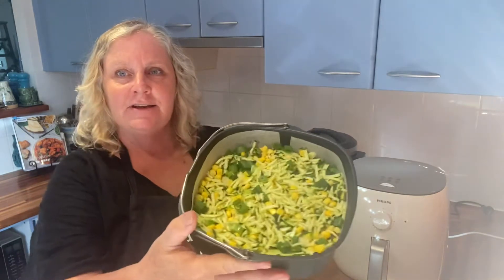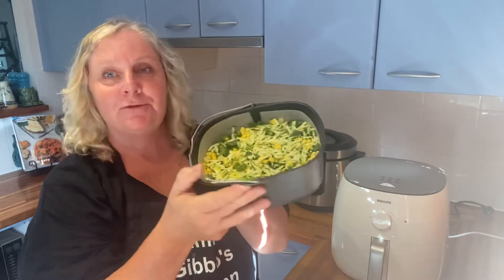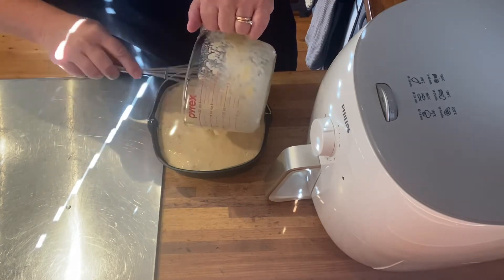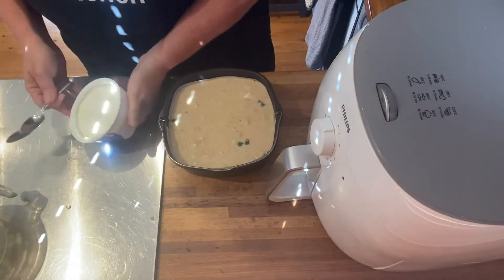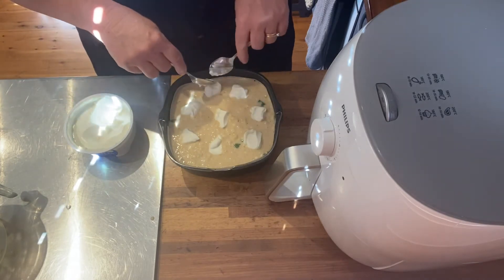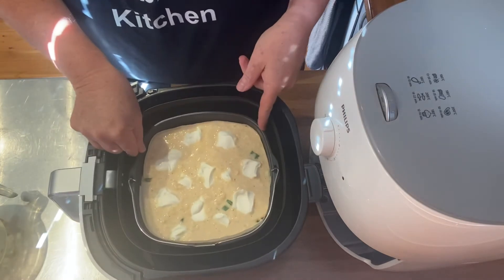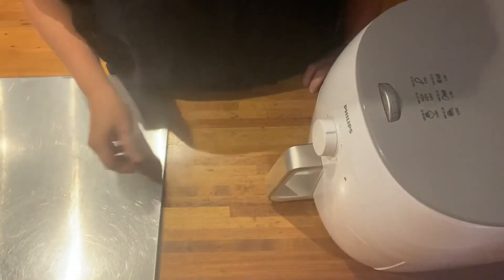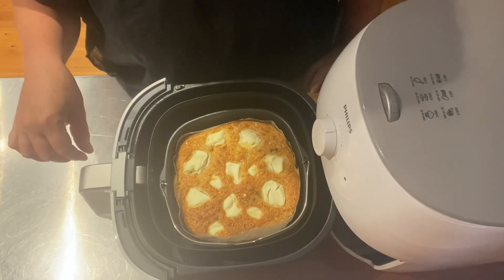AIRFRYER ZUCCHINI & CORN SLICE #74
CHALLENGE:  How to adapt a recipe found in a supermarket cook book for my Airfryer which I’m still getting to know.  Happy to say it turned out deliciously.

INGREDIENTS:
1 large zucchini grated (250g)
300g can of corn kernels
5 shallots sliced
6 eggs
1 cup reduced fat milk
1 cup self raising flour
Salt & Pepper
Smooth light ricotta

METHOD:
Preheat Airfryer
Line baking pan with baking paper - bottom and sides.
Mix together zucchini, shallots and corn and place in baking pan.
Beat eggs, flour & milk - add seasoning then pour over vegetables.
Shake baking pan for liquid ingredients to sink in.
Bake for 20 minutes on 200 degrees.  Let rest for 10 minutes before removing from baking tray.
Serve with a salad or bbq.